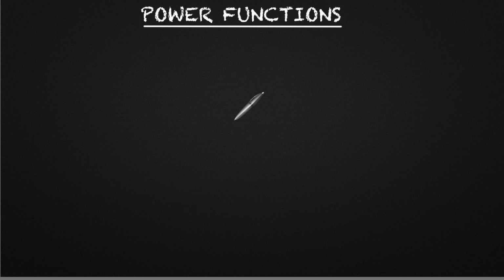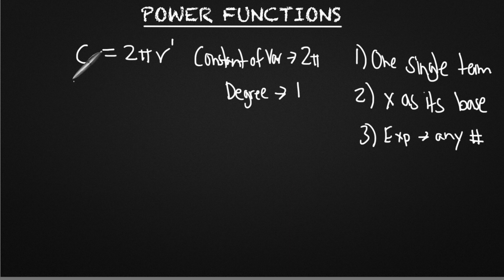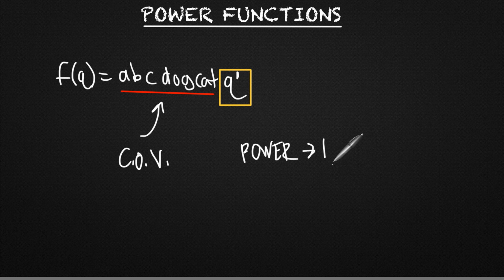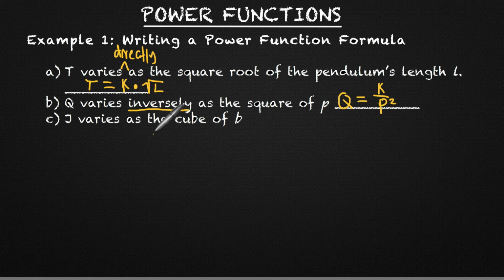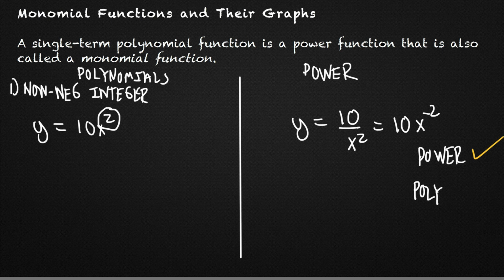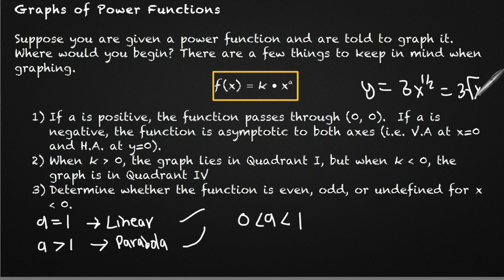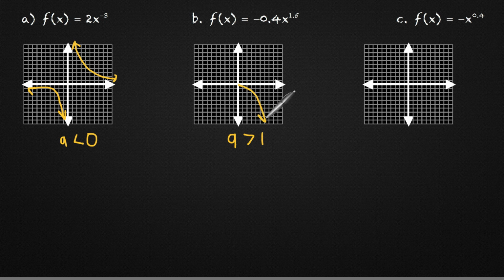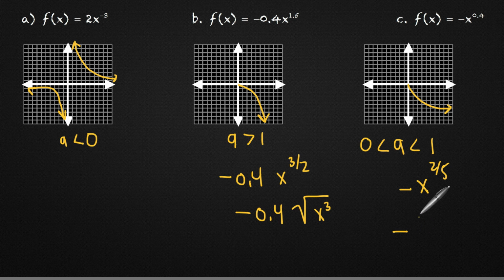Power Functions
This video describes how to sketch power functions.